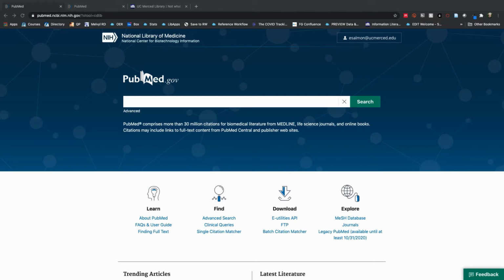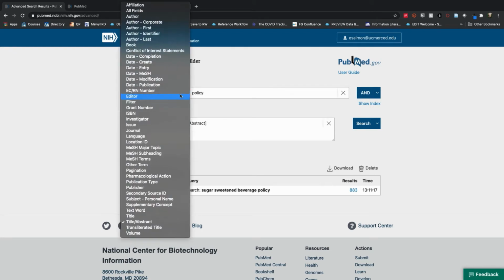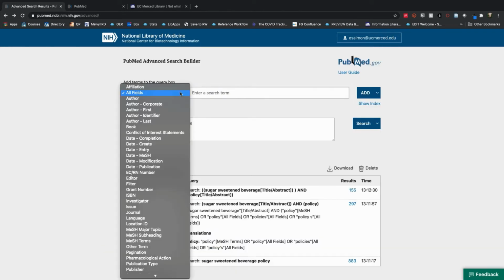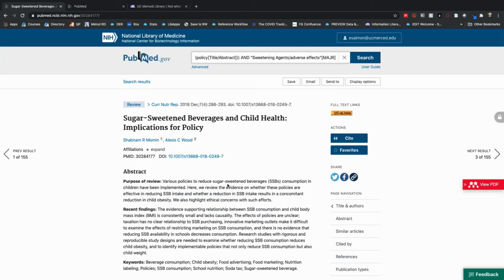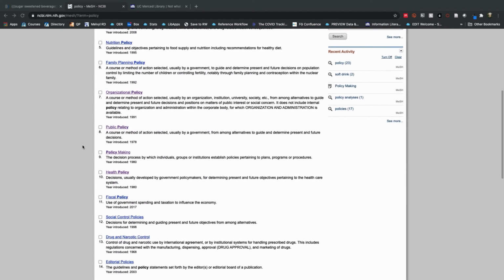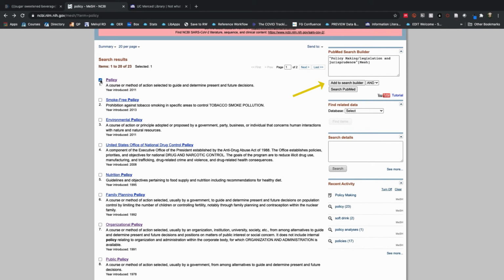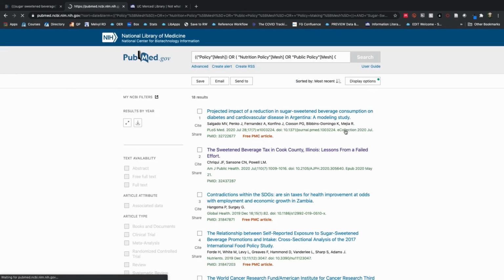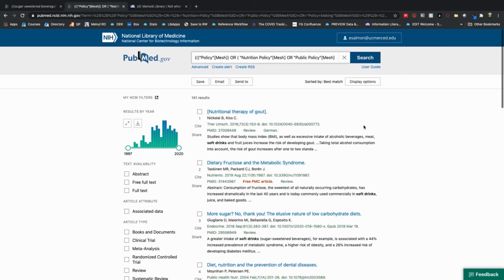PubMed Advanced Search Functionality